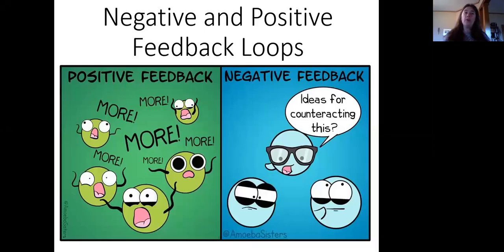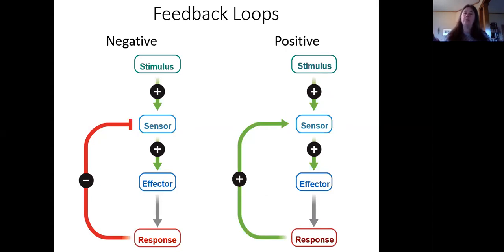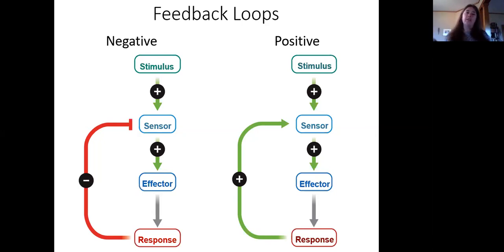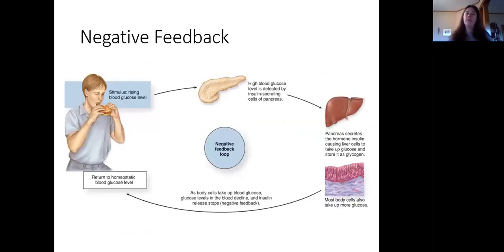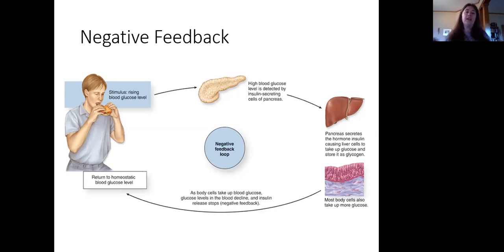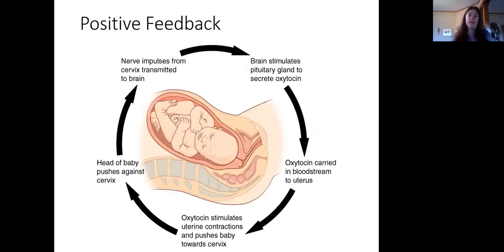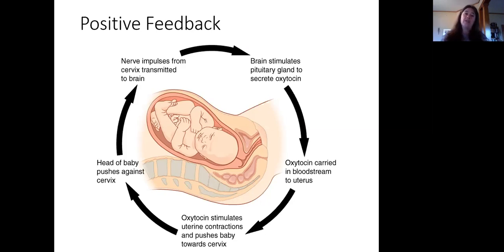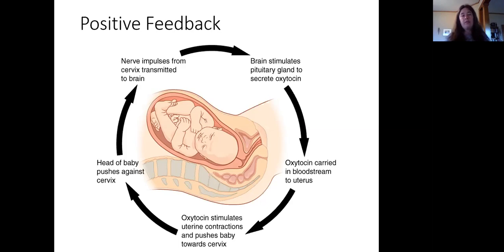Feedback Loops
Biol 181 supplementary lecture to explain the difference between positive and negative feedback loops.